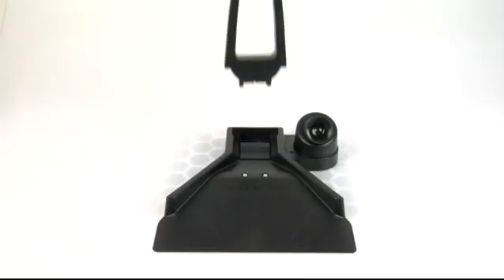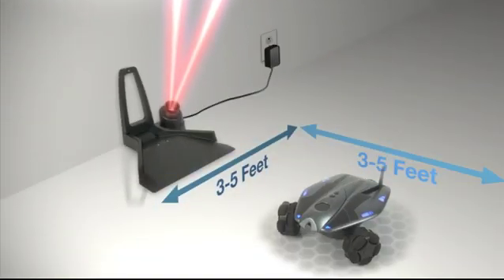ROVIO Set-up Tutorial #1 - Getting Started